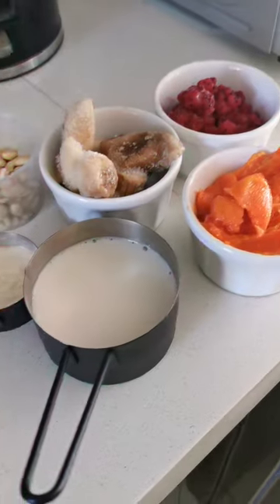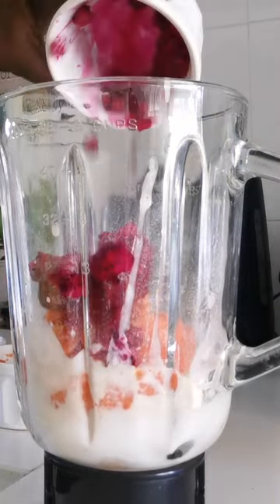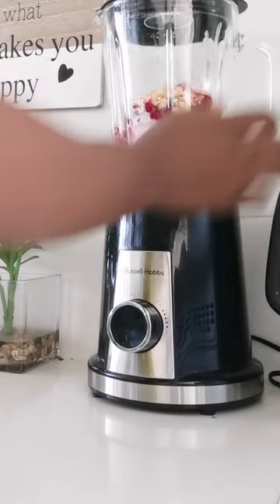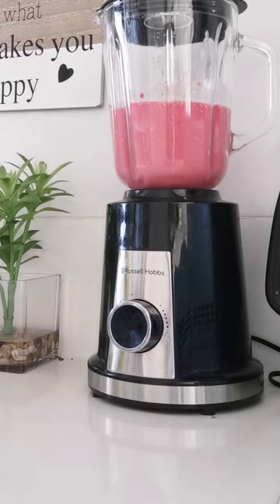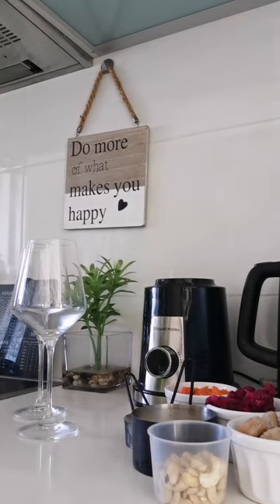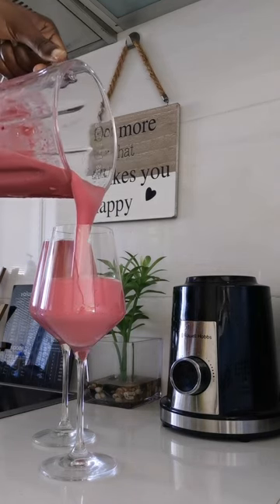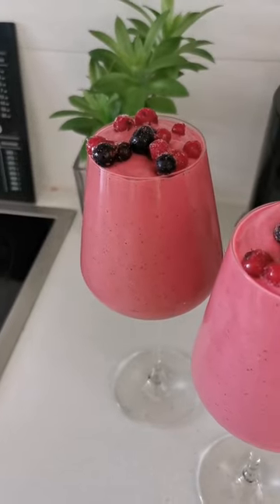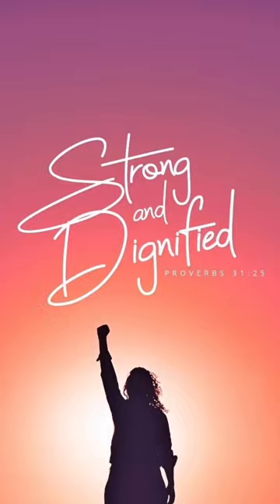Romanticize your Breakfast |💕 Pink Smoothie 💞